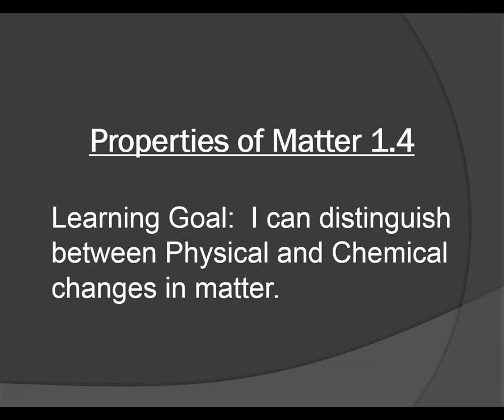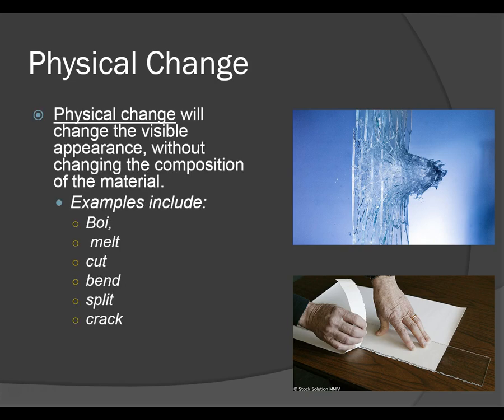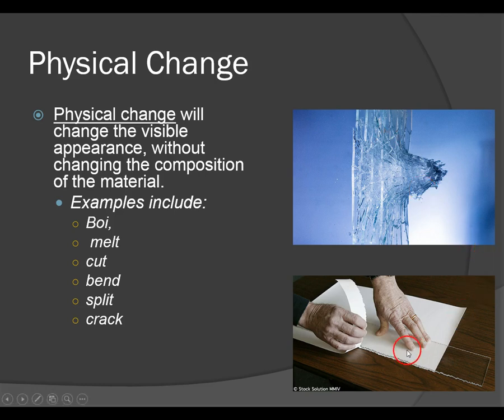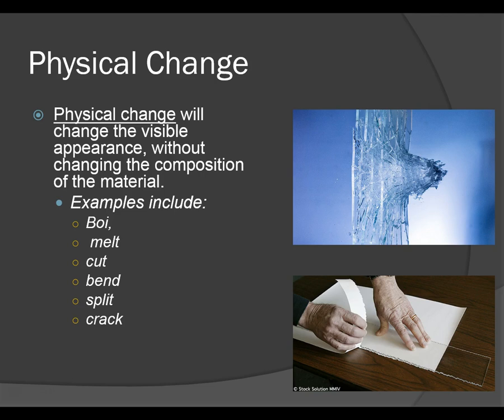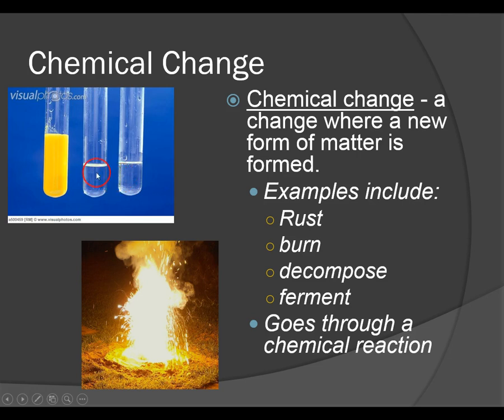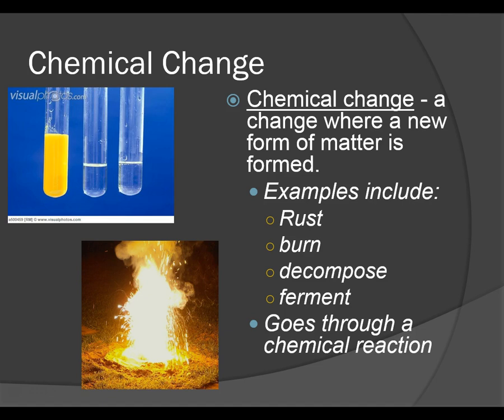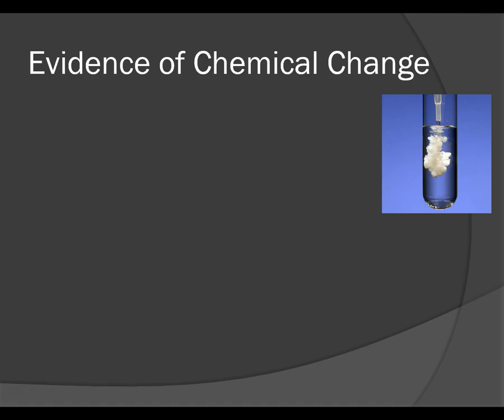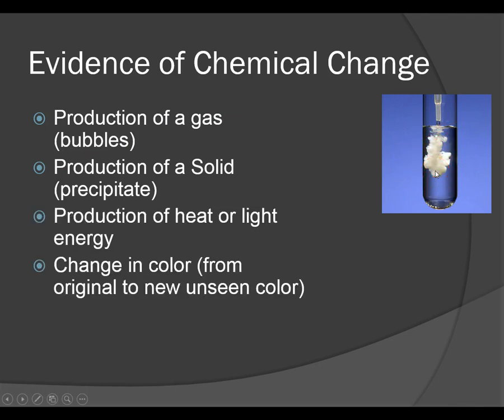Chemistry Matter and Change Part 4